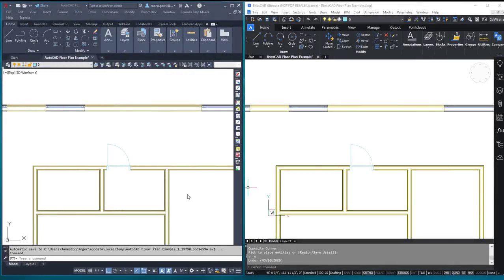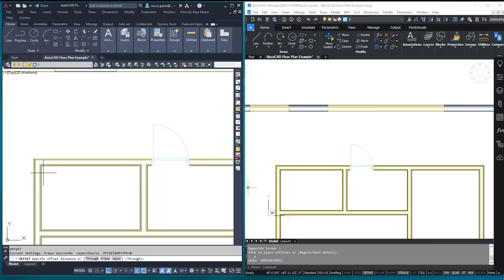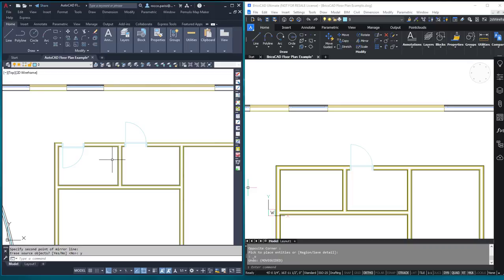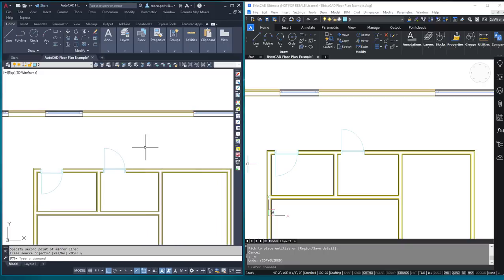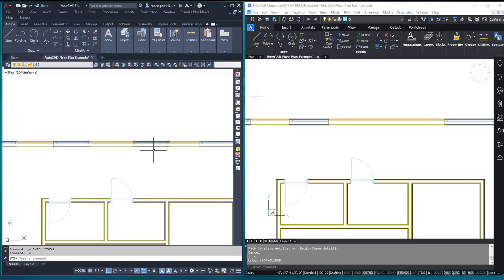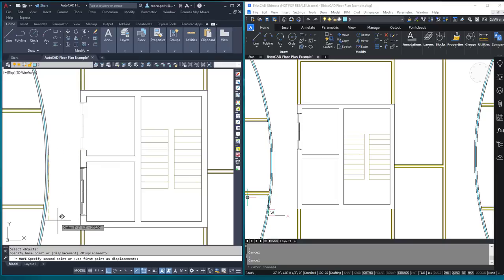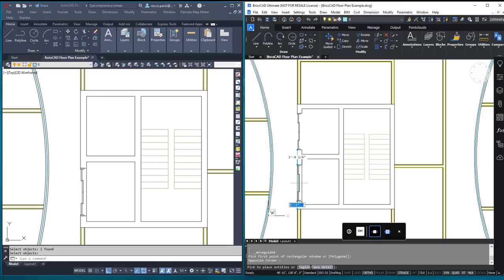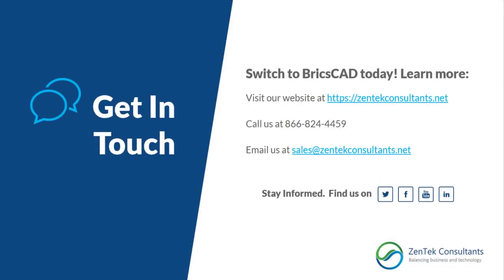Doors & Windows in AutoCAD vs BricsCAD [2022]: The CAD Cage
Episode 1

Side-by-side comparison of AutoCAD and BricsCAD to see which system has better design functionality. In this episode, we test the process of adding doors and windows to a plan. Watch the video to learn which system has the advantage.